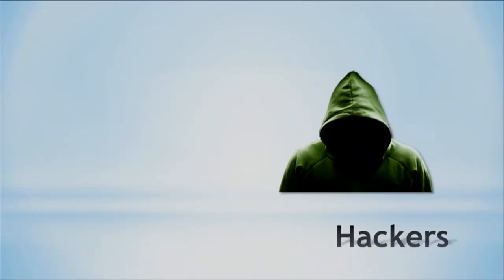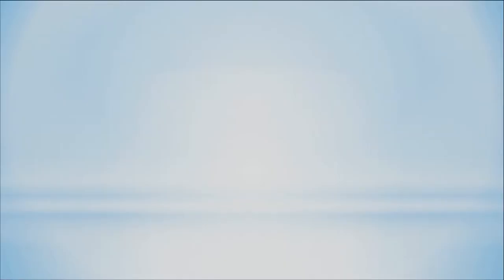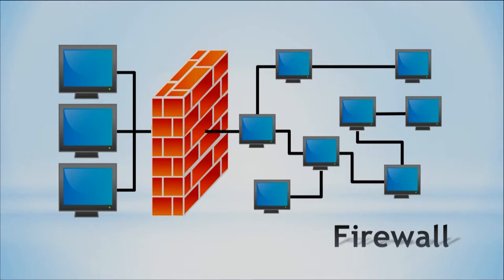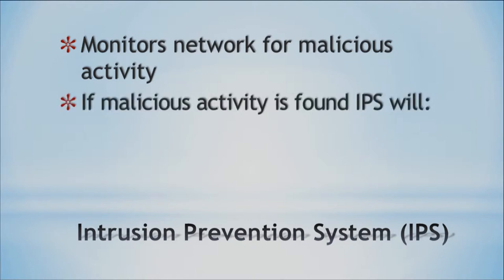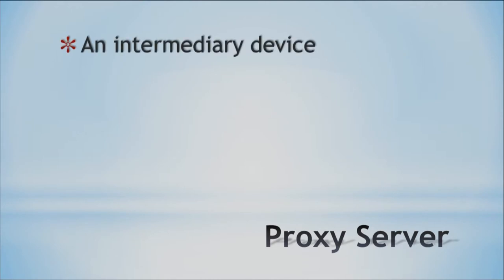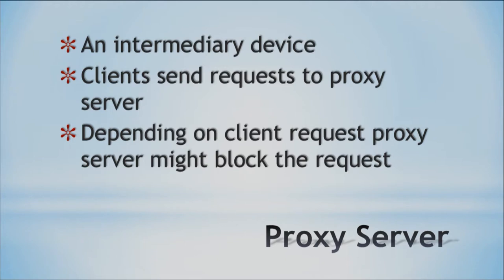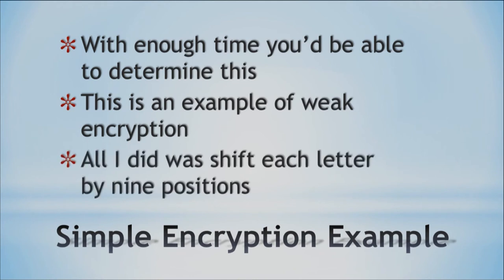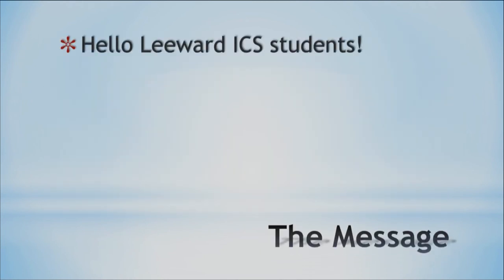Microbyte network security